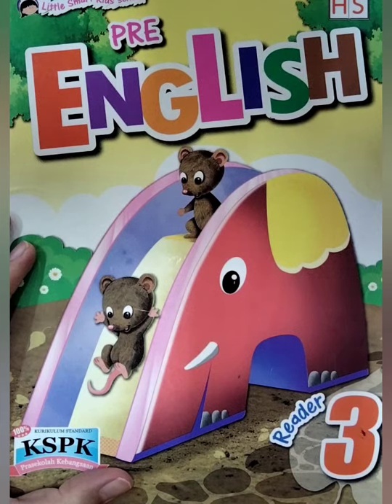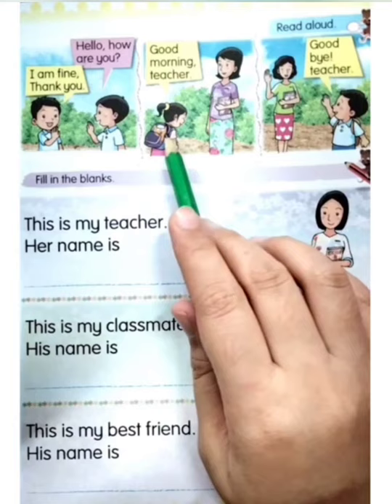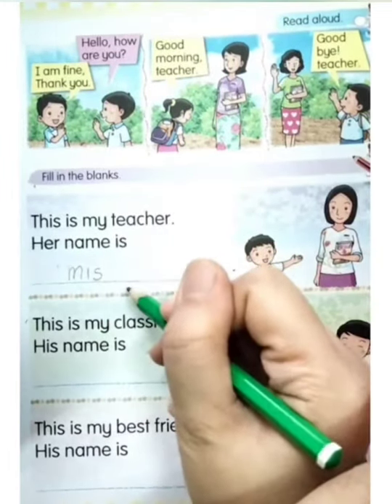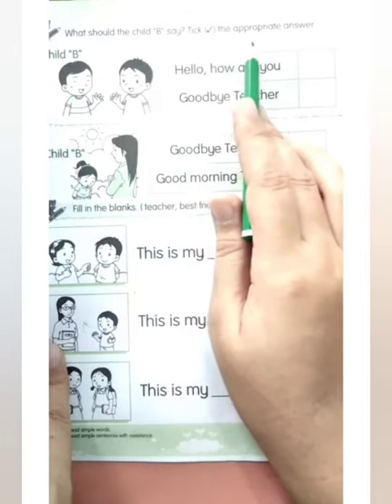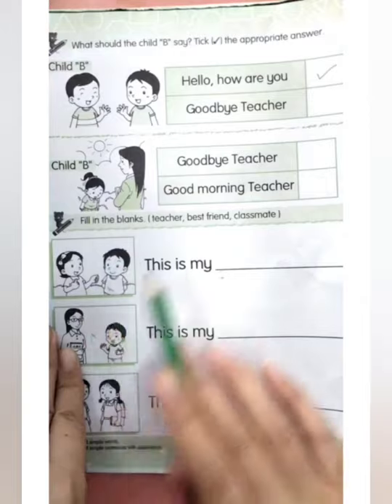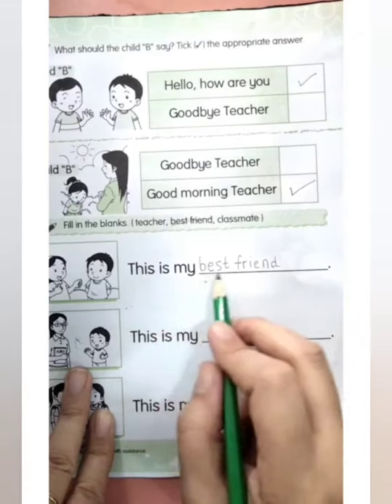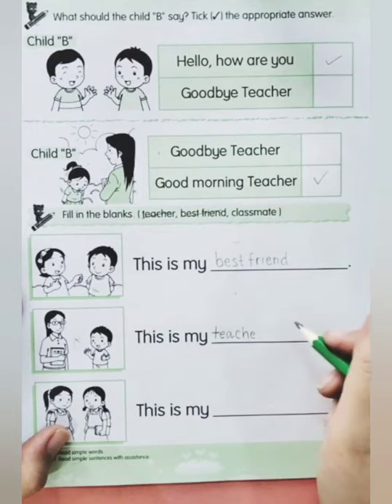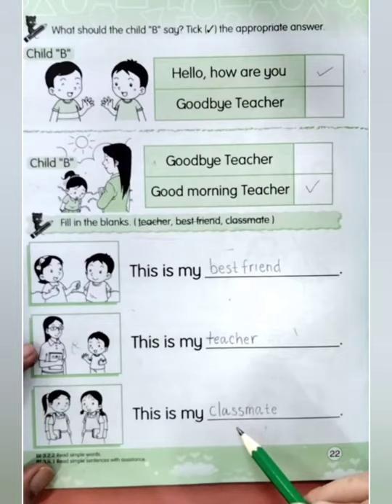TKB English reader book page 22 People in my school Mon, 27th Sept 2021